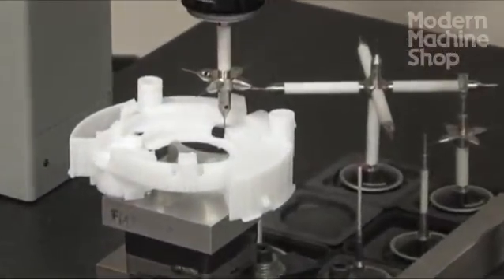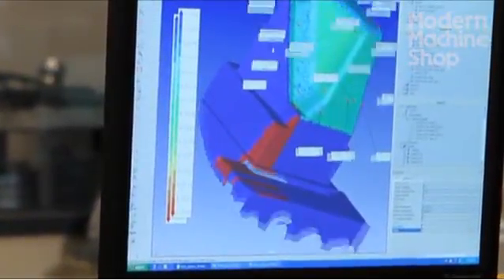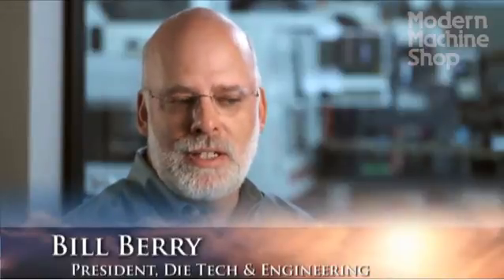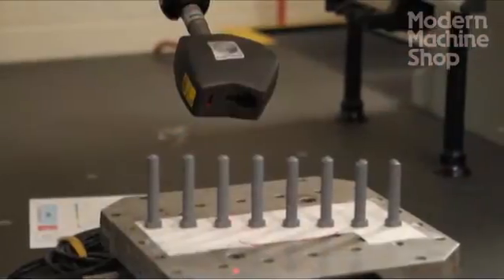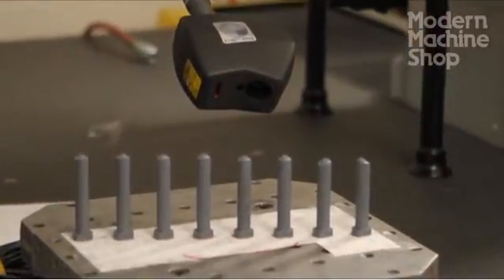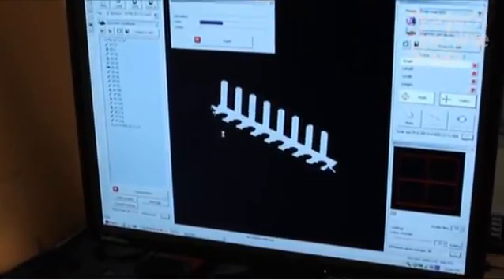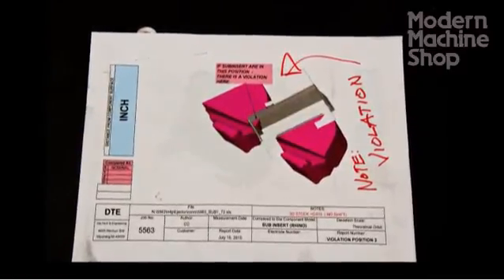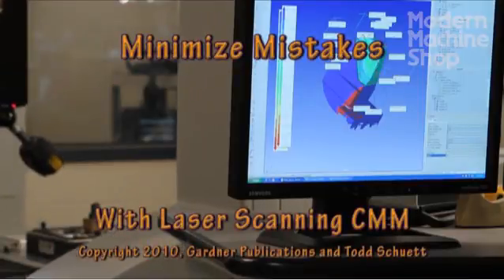Minimizing Mistakes with Laser Scanning CMM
Die Tech & Engineering uses its scanning CMM to avoid errors by inspecting electrodes prior to EDM.